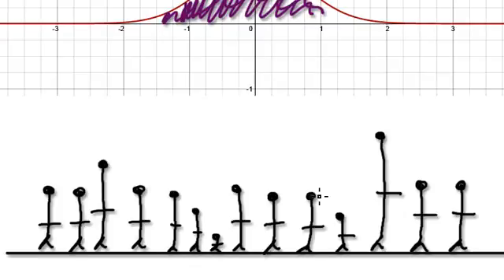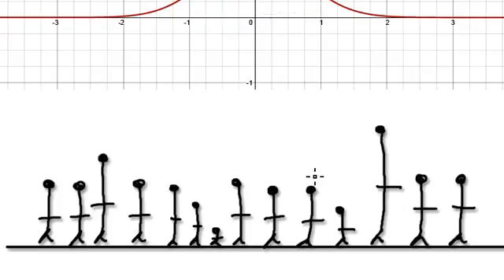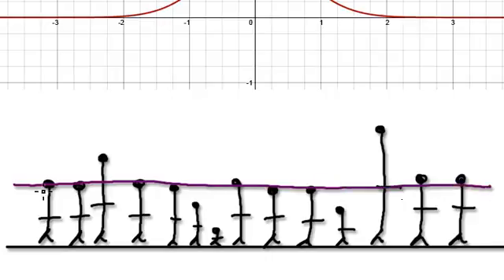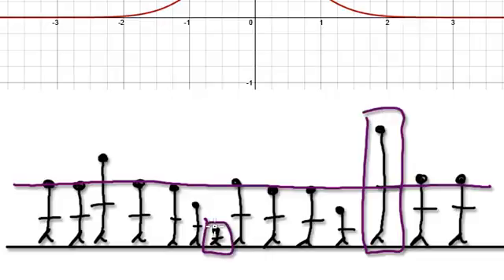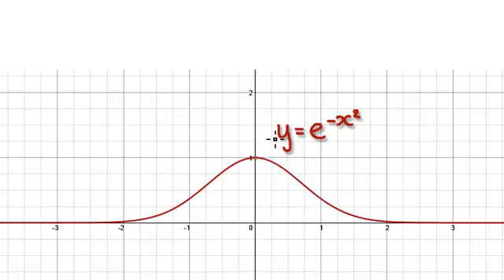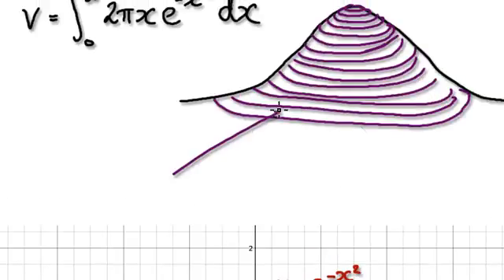Video 1798 - Area Under e^-x^2 - Part 1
Area Under e^-x^2 - Part 1